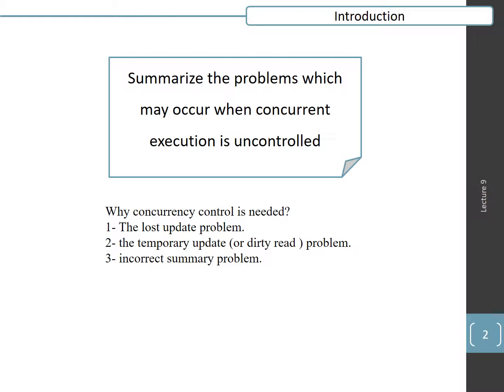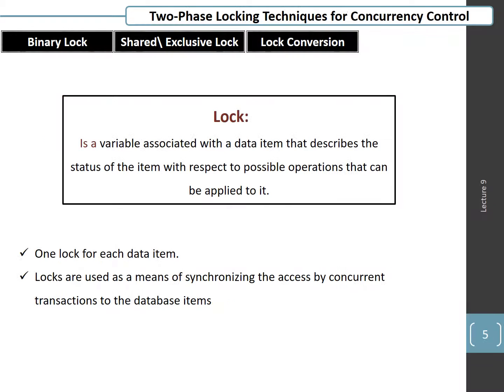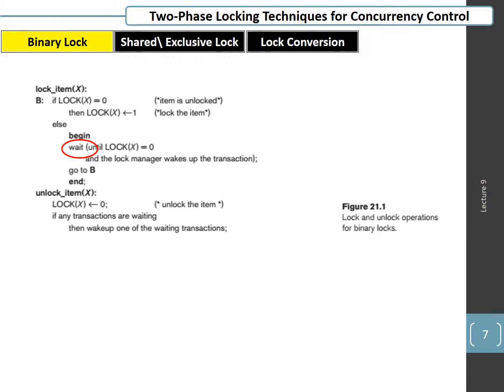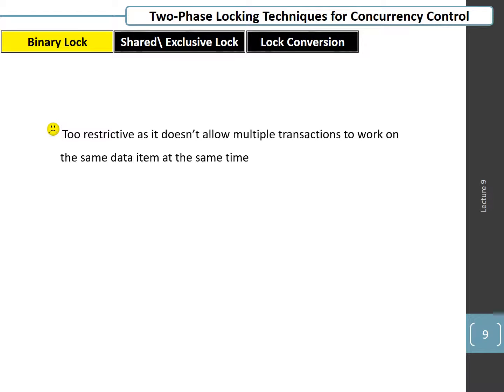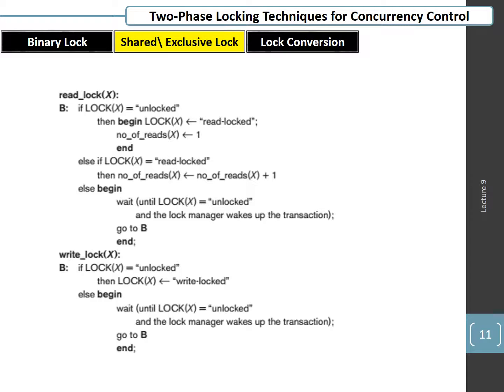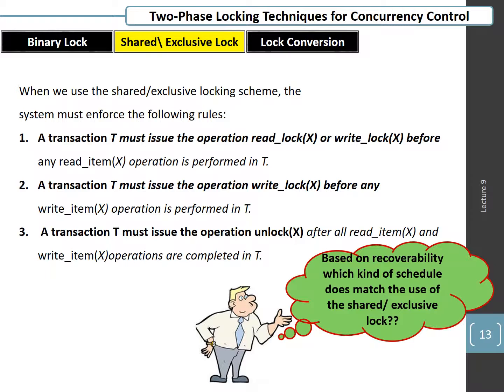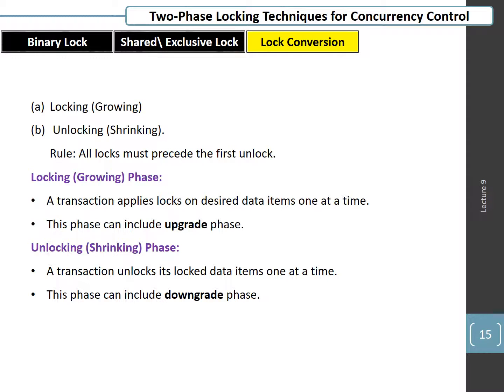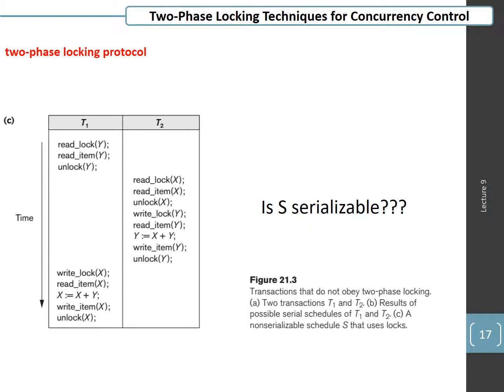Lecture 9 : Concurrency Control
done by Group 2 CIS students
for instructor: Dr. Samiha brahimi.